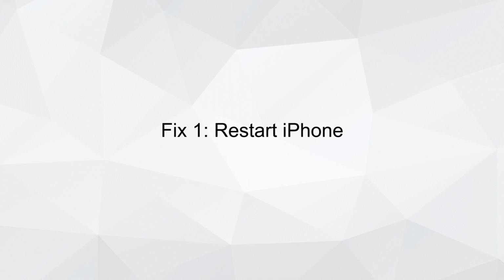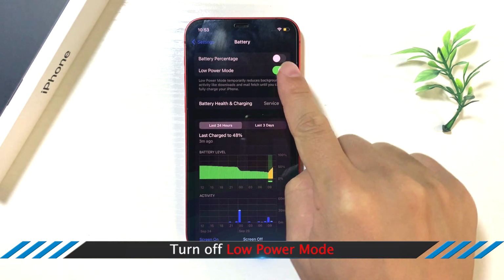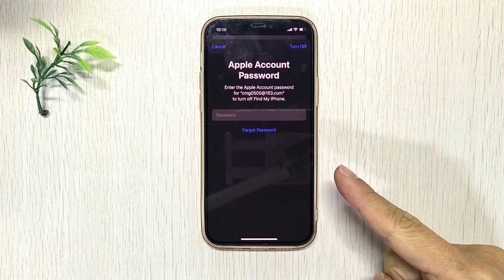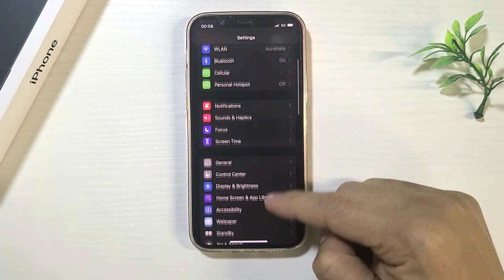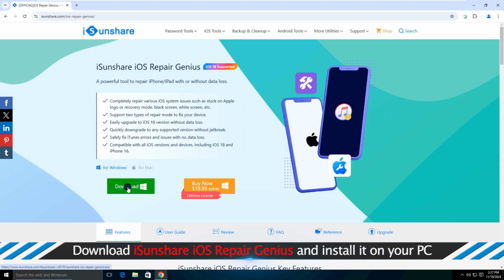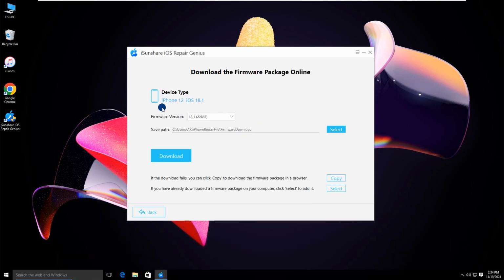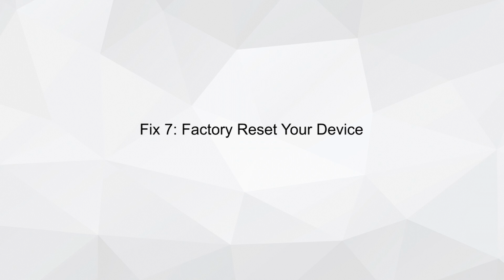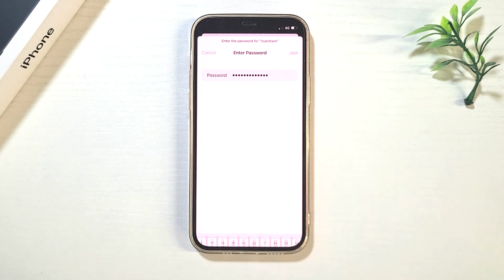How to Fix Screen Time Not Working on iOS 18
Having trouble with Screen Time on iOS 18? In this video, I’ll show you exactly how to fix the screen time that is not working on your iPhone. Whether your Screen Time settings won’t save, app limits aren’t working, or you can’t access your usage reports, this step-by-step guide will help you solve the problem fast.

✅ Timetamps:
00:00 Intro.
00:10 Fix 1--Restart iPhone
00:44 Fix 2--Turn Off Low Power Mode
01:01 Fix 3-- Reset Screen Time
01:29 Fix 4--Sign Out and Resign in Apple ID
02:22 Fix 5--Reset All Settings
03:05 Fix 6--Update to Latest iOS
04:56 Fix 7-- Factory Reset Your Device

📱 This fix works on all iPhones running iOS 18, including iPhone 15, 14, 13, and earlier models compatible with the update.